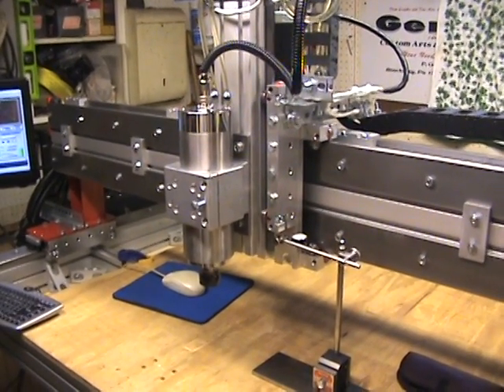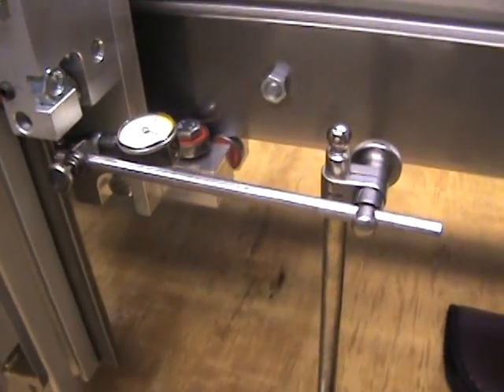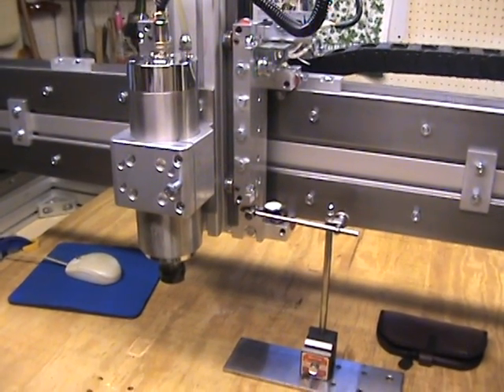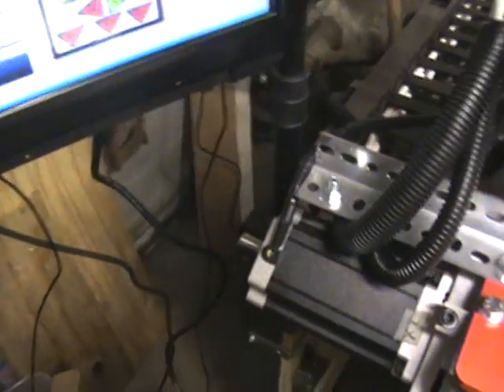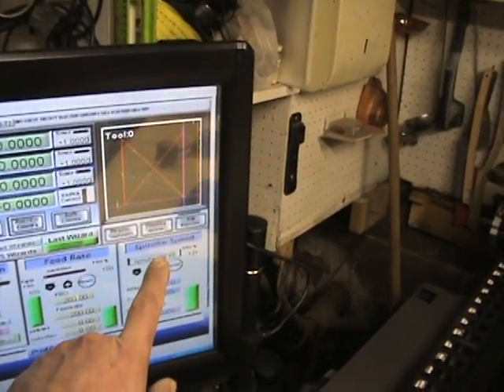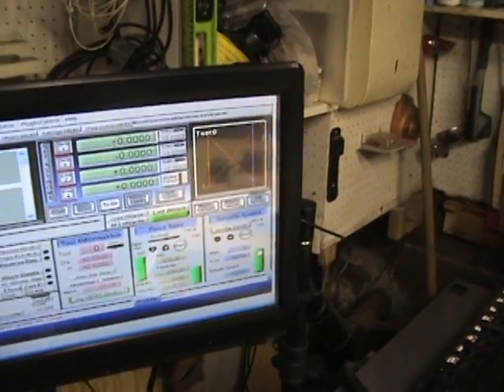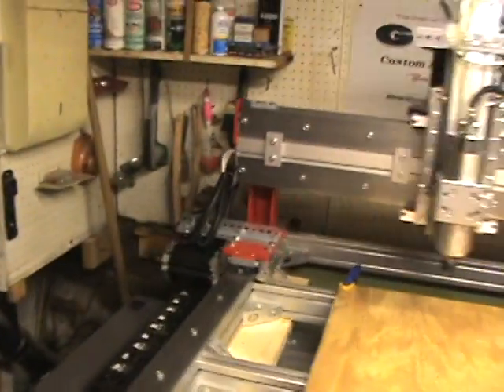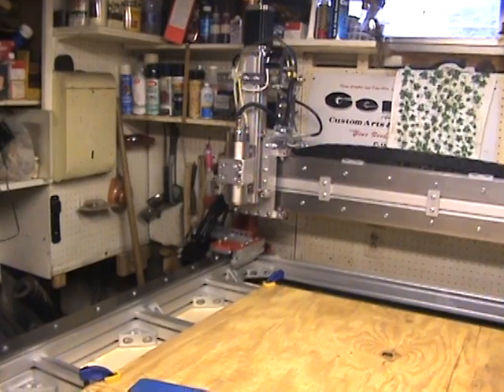Building CNC Router Parts CRP4848-20.MPG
Z-Axis Indicating, Touch Screen.